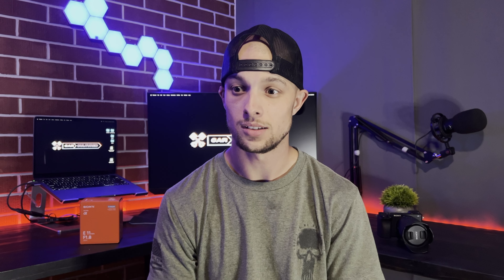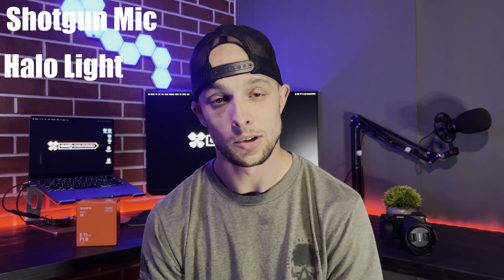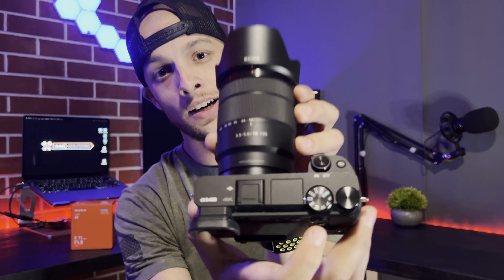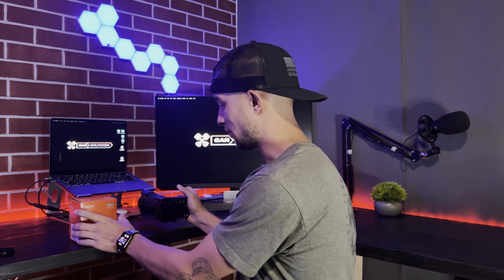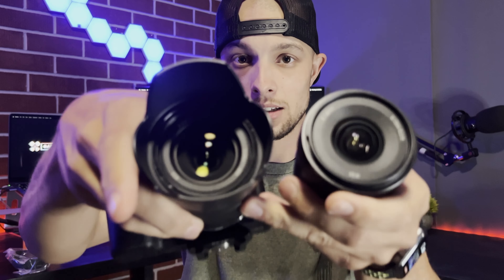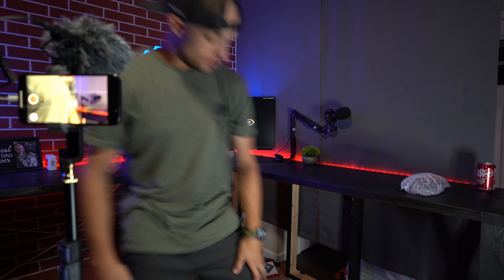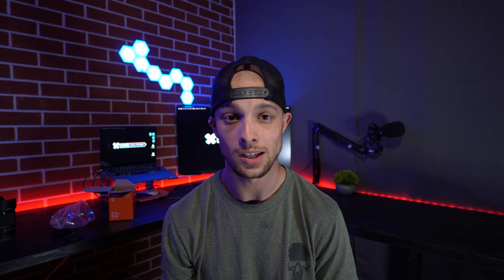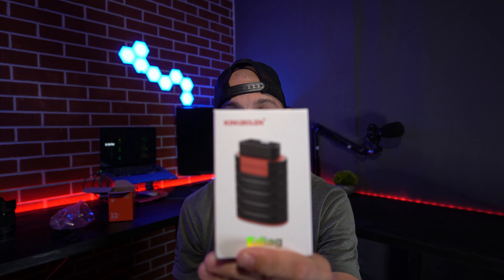The start of a Youtube channel // The Camera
I finally got a good lense for quality video content! just a fun video seeing the difference from an iPhone to a sony a6400 with a wide angle lense.